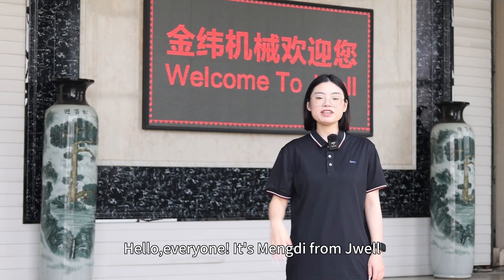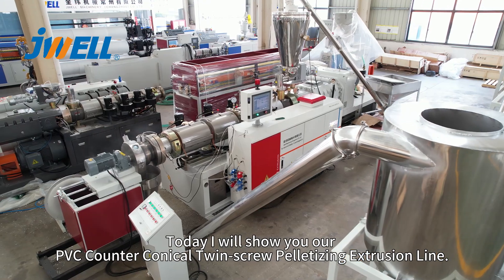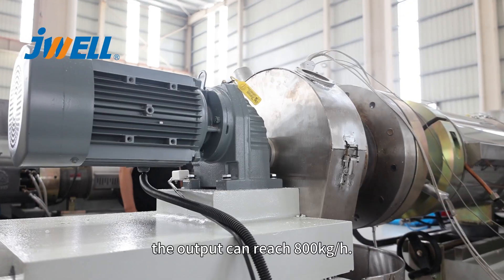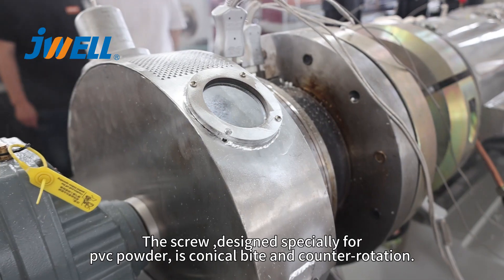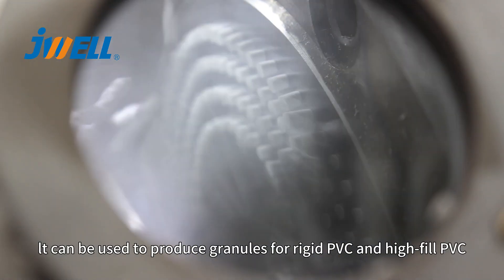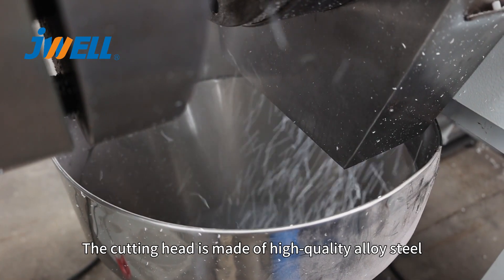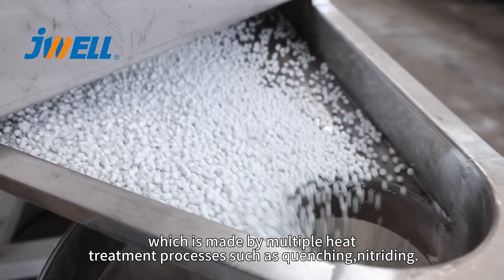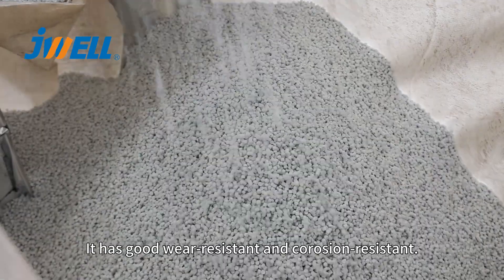PVC Counter Conical Twin-Screw Pelletizing Extrusion Line